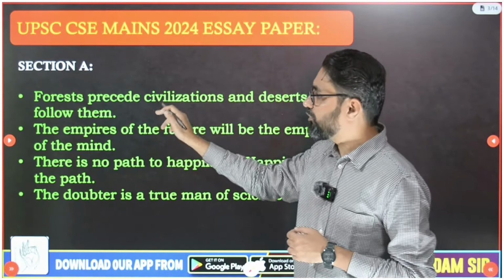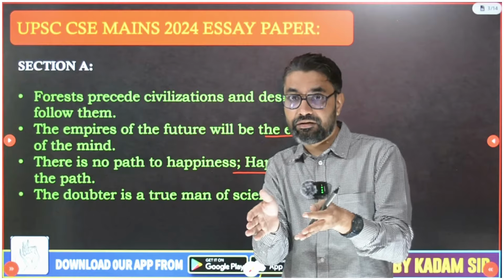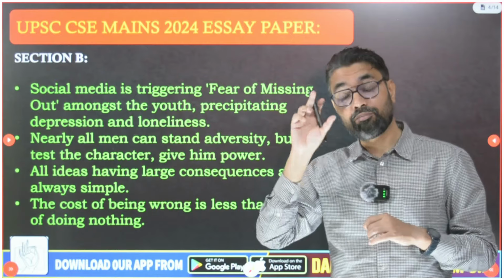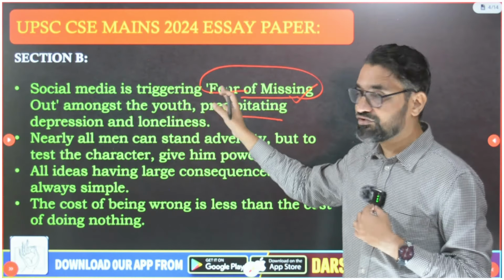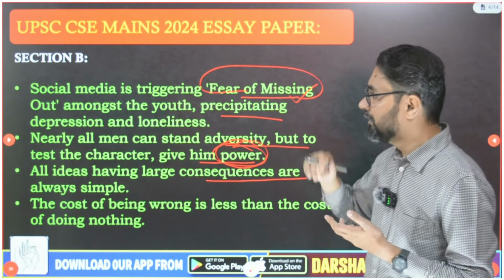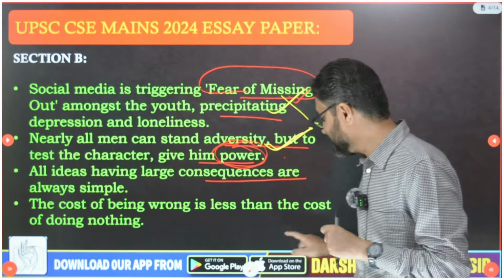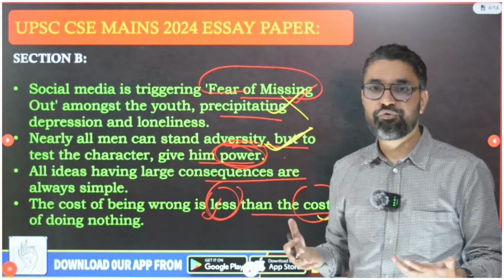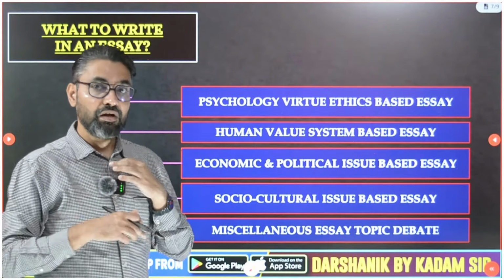UPSC MAINS Essay Paper 2024 Micro Analysis & Discussion By Kadam Sir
UPSC CSE MAINS 2024 Essay Paper Micro Analysis By Akshay Kadam Sir Darshanik IAS
UPSC CSE Essay Simplified: Kadam Sir's Prediction About Essay Topics For UPSC Exam 2025
ESSAY Prediction For UPSC Mains & Competitive Exams Essay 2025!UPSC CSE Essay Simplified:
How To Write Essay?

⭕️ Darshanik BY Akshay Kadam Sir - 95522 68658

In this video, Kadam Sir from Darshanik IAS provides an in-depth micro-analysis of the UPSC CSE Mains 2024 Essay Paper. Whether you’re preparing for the IAS or just interested in the nuances of the UPSC Mains Essay, this video is essential for understanding how to approach the paper strategically. Watch now to gain insights into how to structure your essays, develop critical thinking, and enhance your chances of success in the UPSC Mains 2024.

UPSC CSE Mains 2024 Essay Paper Analysis | Detailed Topic Explanation for 2025 Aspirants

In this video, I provide a detailed analysis of the UPSC CSE Mains 2024 Essay Paper, discussing each topic from Sections A and B. These essay topics are critical for anyone preparing for the UPSC Mains 2025 exam, and in this video, I break down the themes, key ideas, and approaches to help you structure and write high-quality essays.

The topics covered include:

Forests precede civilizations and deserts follow them.
The empires of the future will be the empires of the mind.
There is no path to happiness; Happiness is the path.
The doubter is a true man of science.
Social media's impact on youth through 'Fear of Missing Out' (FOMO).
Testing a person's character through power, not adversity.
The simplicity of ideas with large consequences.
The cost of being wrong vs. the cost of inaction.
This comprehensive breakdown will help you develop the right perspective for writing essays that are insightful, reflective, and well-structured.

If you're aiming for success in UPSC 2025, this video is a must-watch for your essay paper preparation!

निम्नलिखित खण्ड A और B प्रत्येक से एक विषय चुनकर दो निबन्ध लिखिए, जो प्रत्येक लगभग 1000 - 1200 शब्दों में हो :
Write two essays, choosing one topic from each of the following Sections A and B, in about 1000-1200 words each:

खण्ड A SECTION A
(125×2 = 250)

1. जंगल सभ्यताओं से पहले आते हैं और रेगिस्तान उनके बाद आते हैं।

2. भविष्य के साम्राज्य, मस्तिष्क के साम्राज्य होंगे ।

3. प्रसन्नता का कोई मार्ग नहीं है; प्रसन्नता ही मार्ग है ।

4. प्रश्न पूछने वाला ही विज्ञान का सच्चा सिपाही है।

खण्ड B SECTION B

5. सोशल मीडिया युवाओं में 'छूटने का डर' पैदा कर रहा है जिसके कारण उनमें अवसाद और अकेलापन बढ़ रहा है।
Social media is triggering 'Fear of Missing Out' amongst the youth, precipitating depression and loneliness.

6. लगभग सभी मनुष्य प्रतिकूल परिस्थितियों का सामना कर सकते हैं, लेकिन किसी व्यक्ति के चरित्र के  परीक्षण के लिए, उसे शक्ति प्रदान करके देखिए।
Nearly all men can stand adversity, but to test the character, give him power.

7. व्यापक परिणाम वाले सभी विचार हमेशा साधारण ही होते हैं।
All ideas having large consequences are always simple.

8. ग़लत होने की कीमत कुछ न करने की कीमत से कम है।
The cost of being wrong is less than the cost of doing nothing.